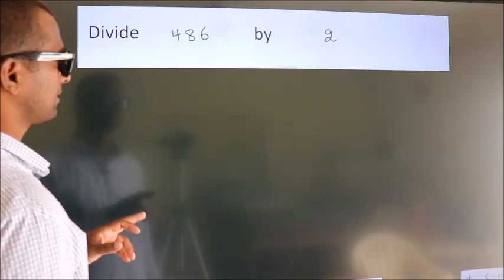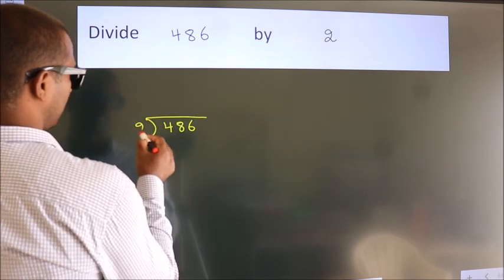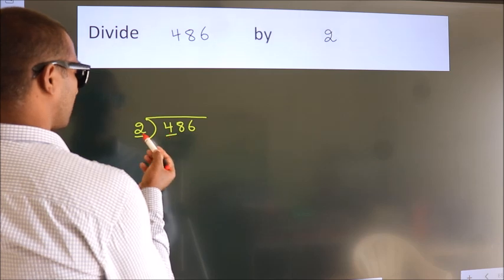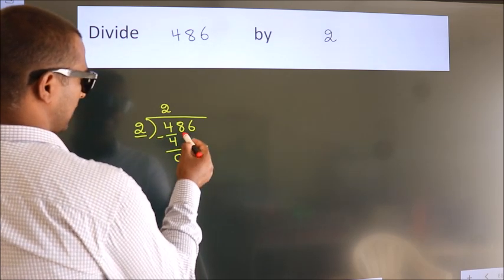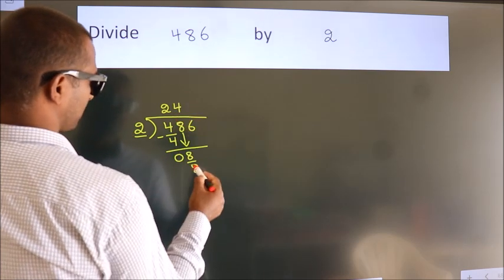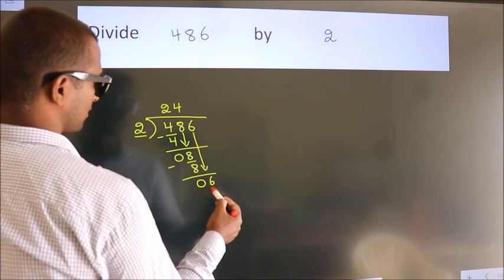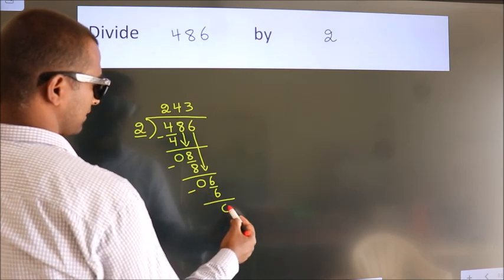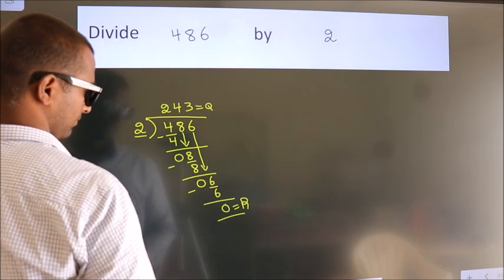Divide 486 by 2